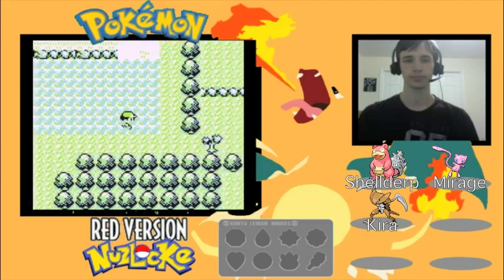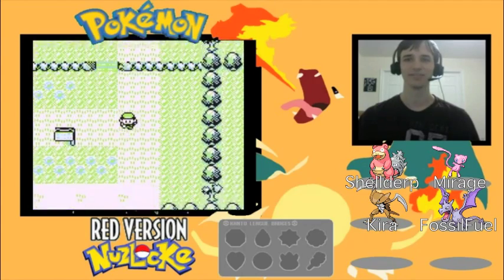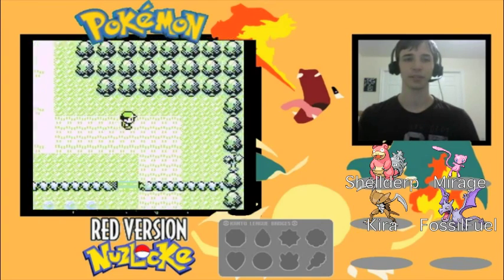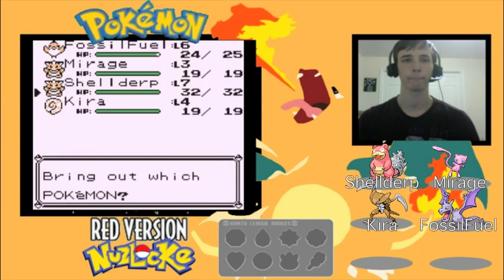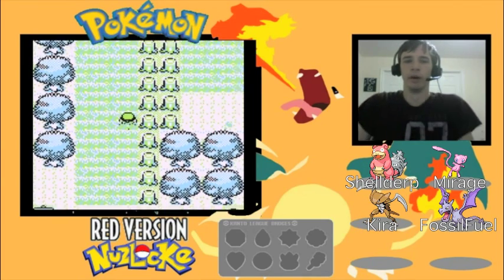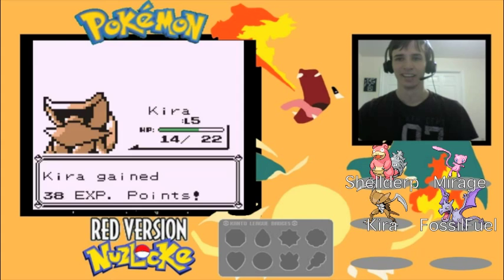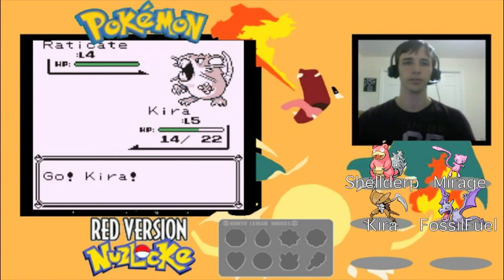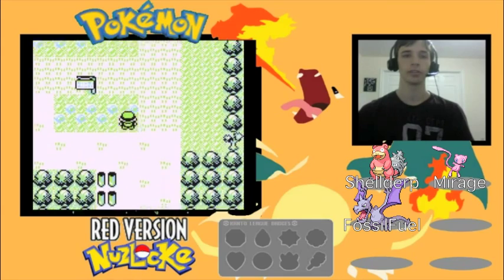Pokémon Red Nuzlocke Ep 02 w/ @Phantombass: Fossil Fuel!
Time to be hyped again! Can we crush 10 likes???

Pokémon Owned By Nintendo Game Freak.
This video is owned by Phantombass, unless images/music specified in above description.